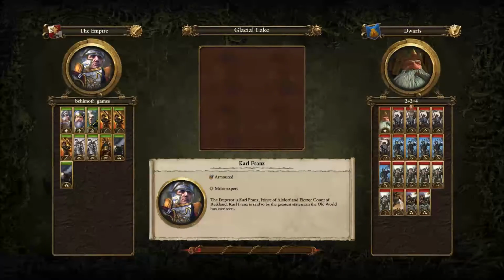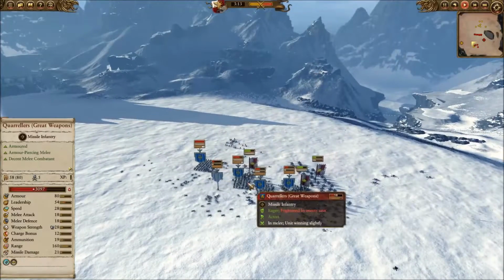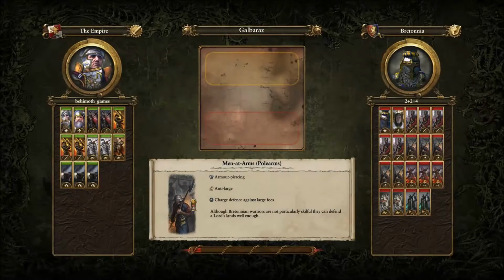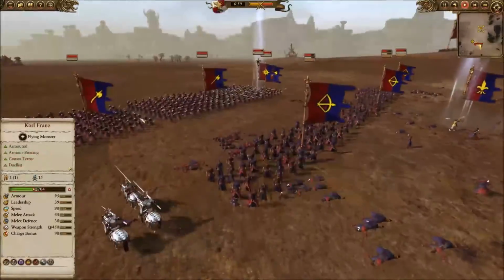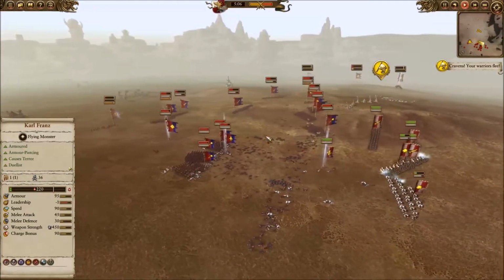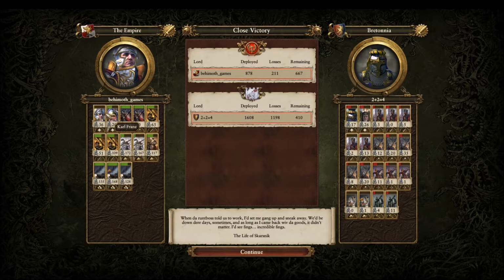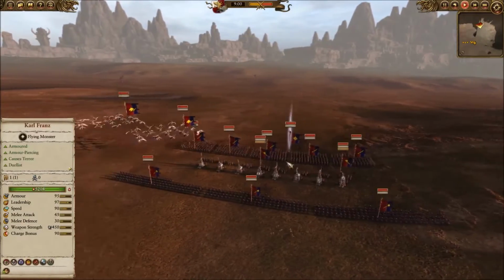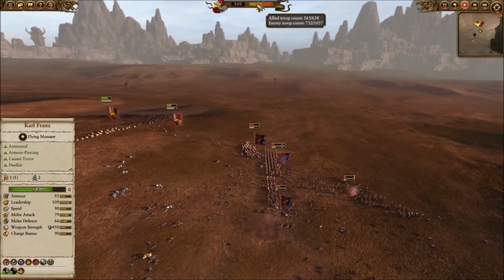Total War Warhammer MP Battles 1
An analysis of my first battles as the Empire.